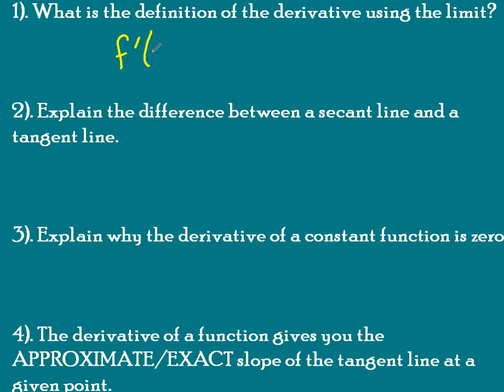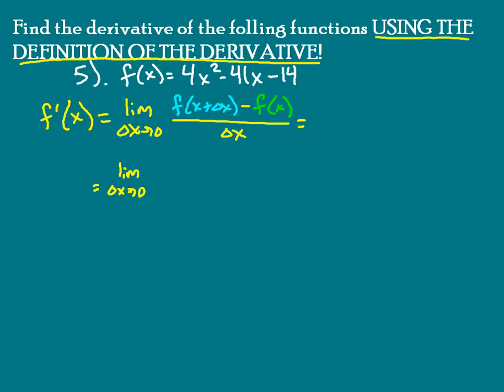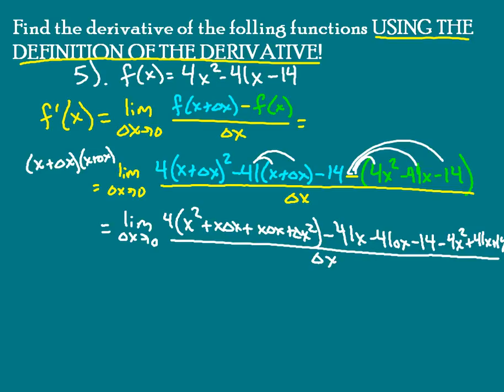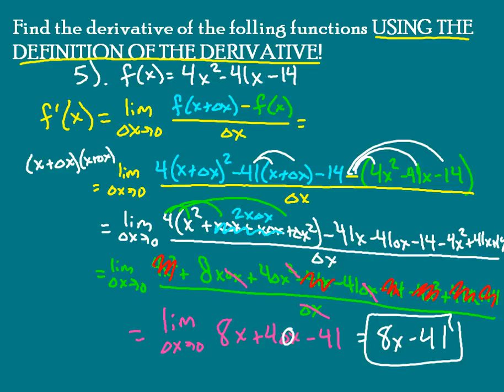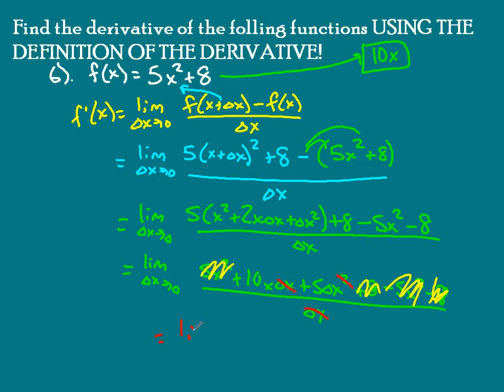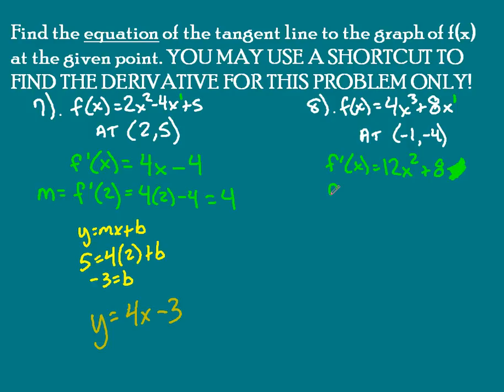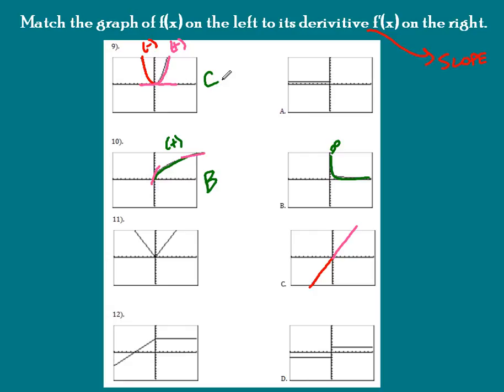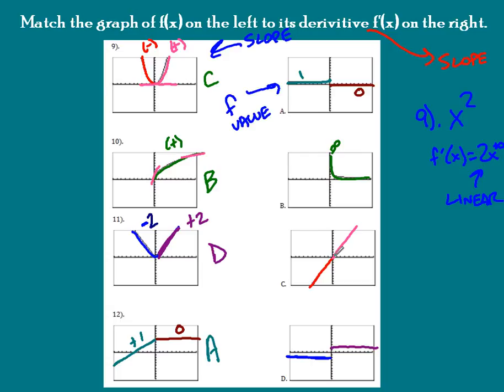calc def of deriv review